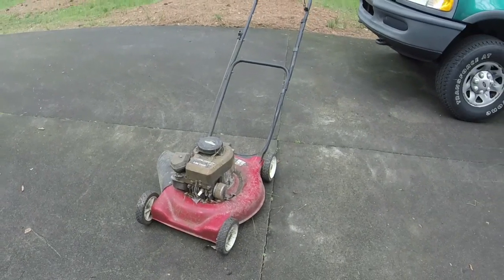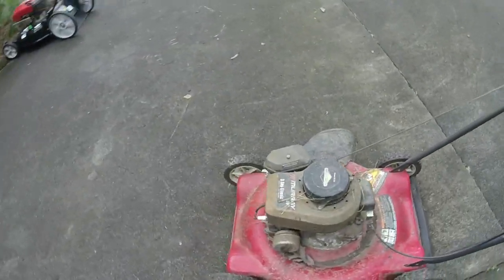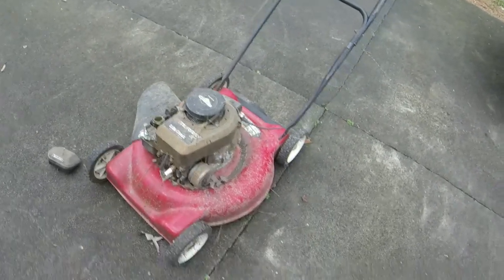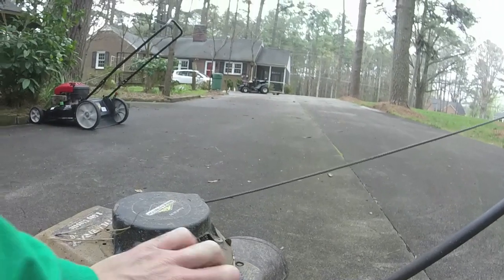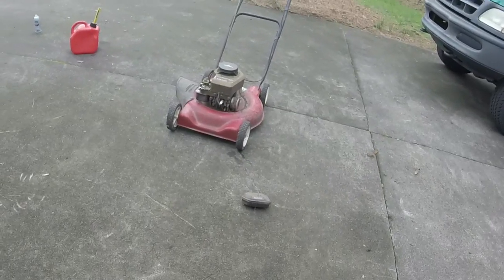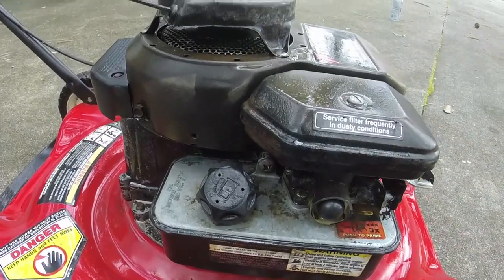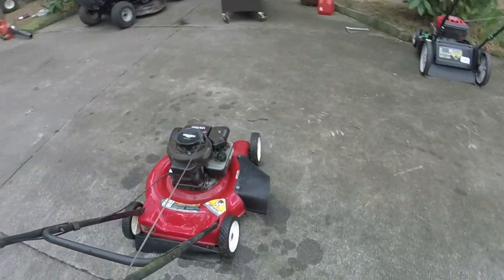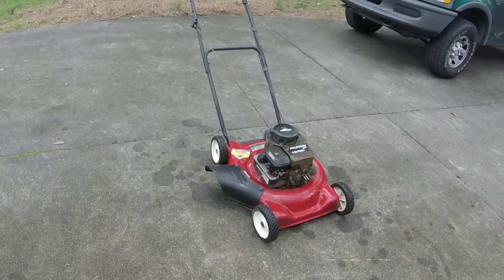Free Murray 3.5hp classic Briggs push mower carb diaphragm, governor springs, primer bulb & service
Briggs 795083 diaphragm

Guy bought a new customer return Murray push mower with bag from me and gave me his old mower, a Murray 3.5hp classic.  Needed some love, including an extensive service with a new carb diaphragm, primer bulb, oil change, blade sharpen, and fixing the gas tank mount and governor springs.  After a general cleaning it is good to go and somebody will get a good $50 mower!